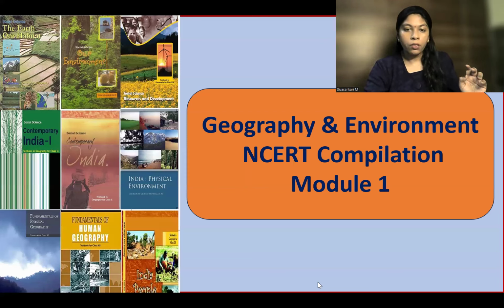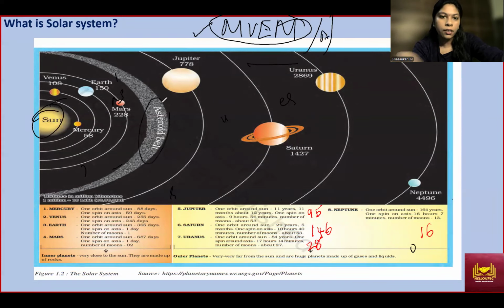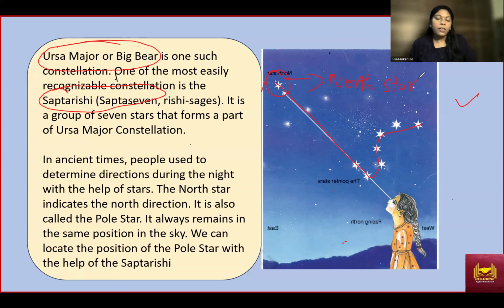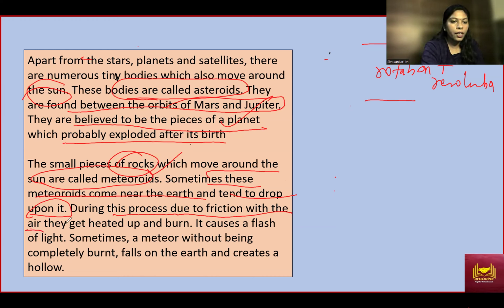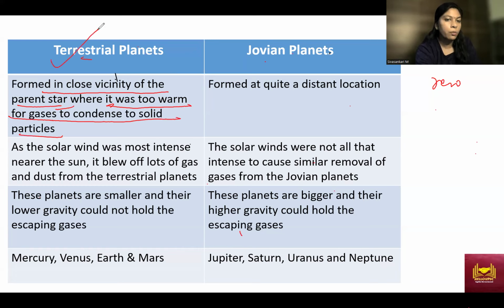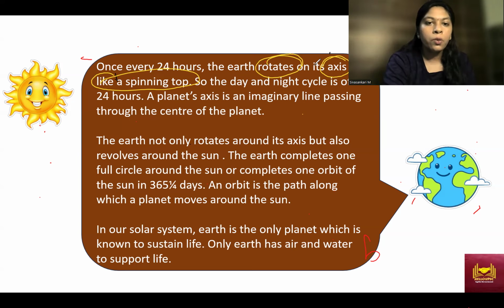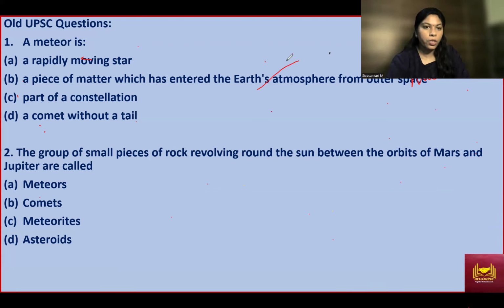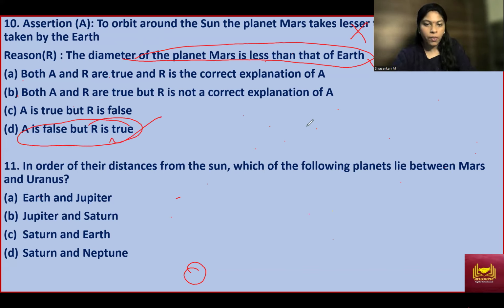Geography and Environment | NCERT Compilation Module 1 | Class 6th -12th | Target UPSC CSE 2025-26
This video is part of NCERT module where we will be discussing the ncert content from class 6th -12th std segregating and compiling under various topics